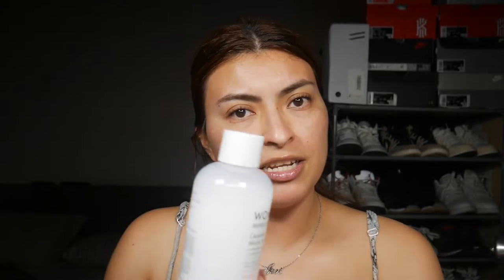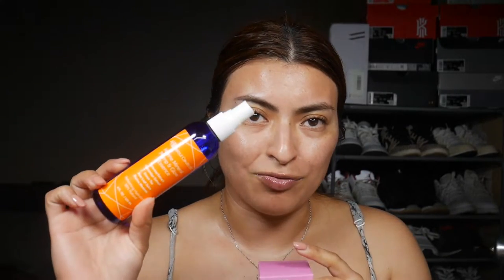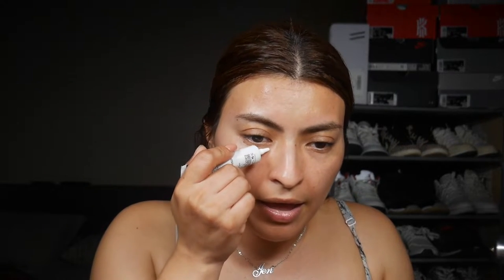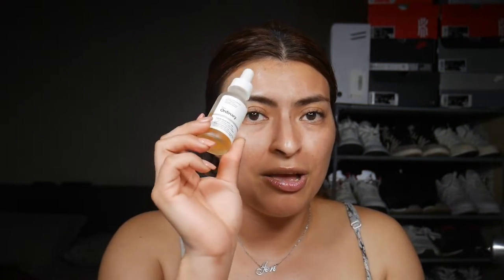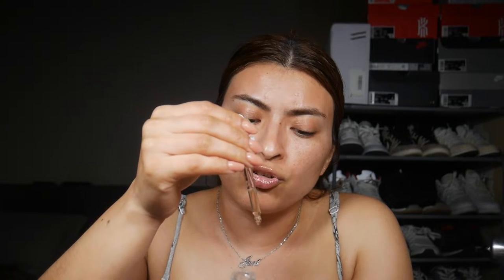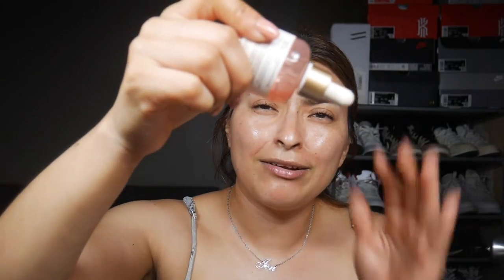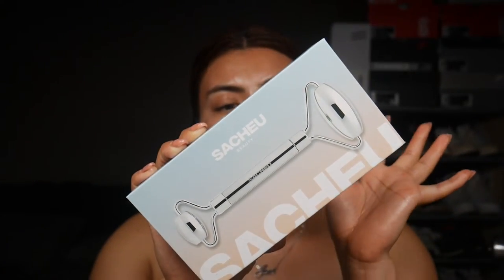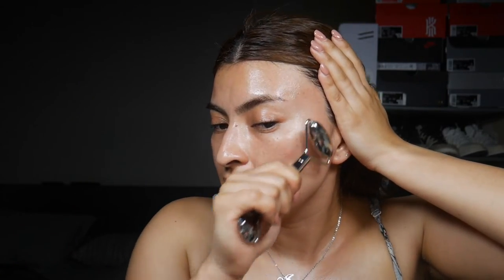NIGHT TIME SKINCARE ROUTINE | COMBO OILY SKIN | MID 30'S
Hey guys! Welcome back to another skincare video! This time I am back with the long awaited night time skin care video!